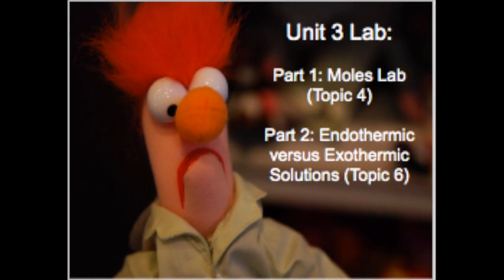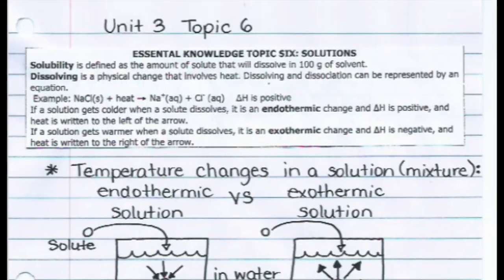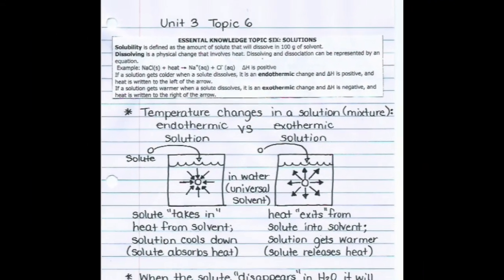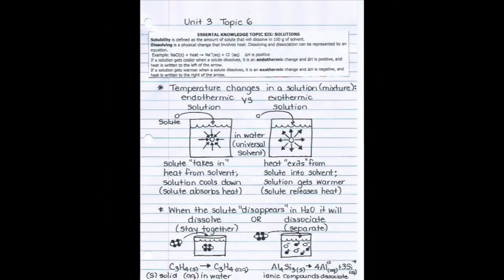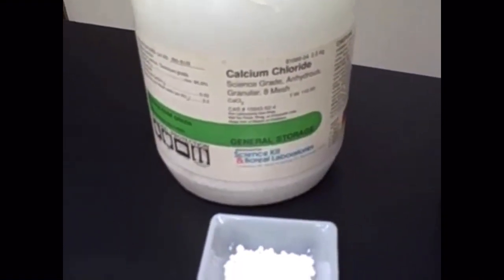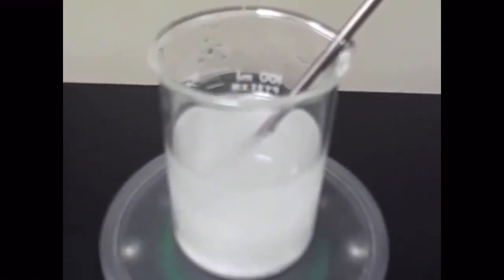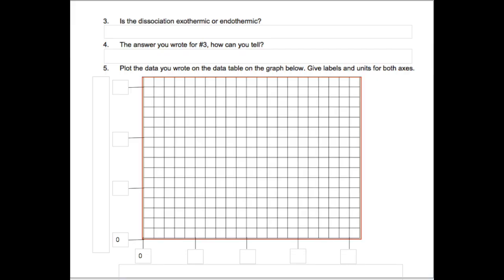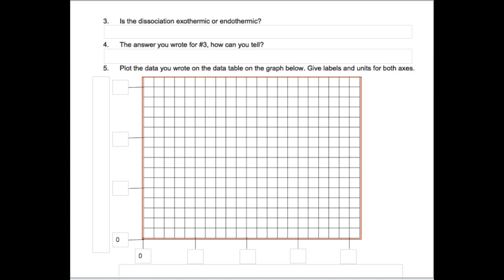Unit 3 Lab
This video is for Unit 3 Lab